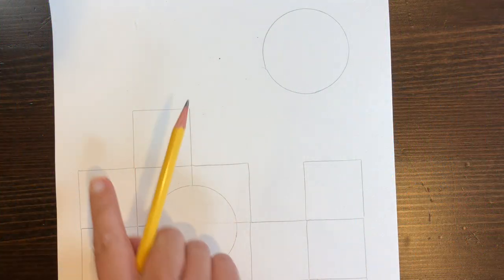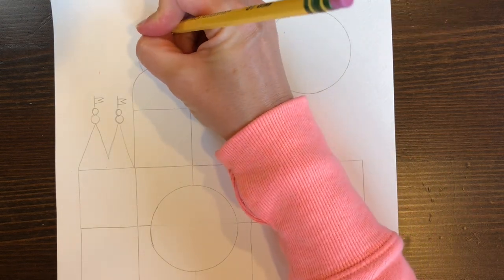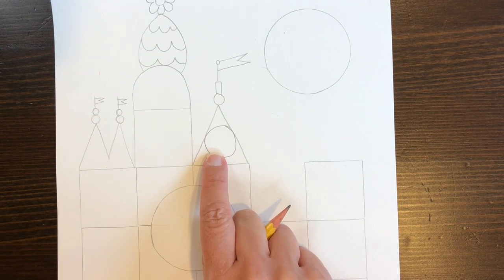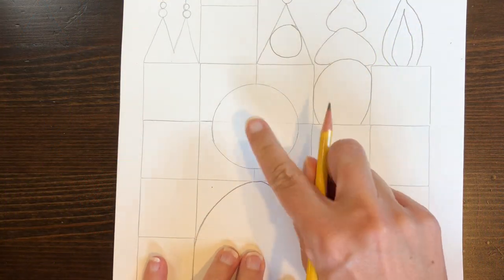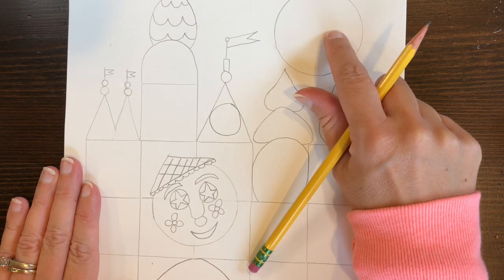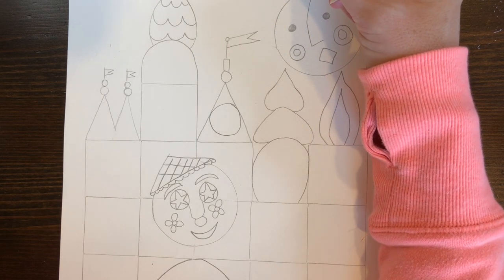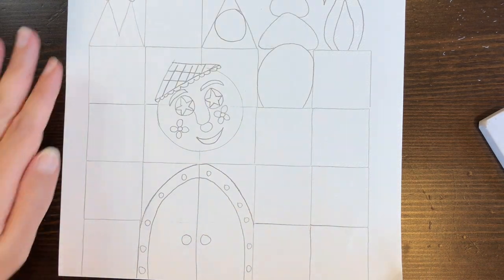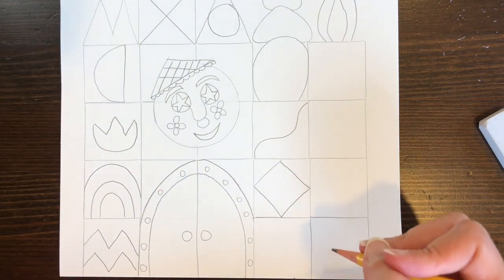Mary Blair Inspired Castle Part 2 of 3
Please complete part 1 video first